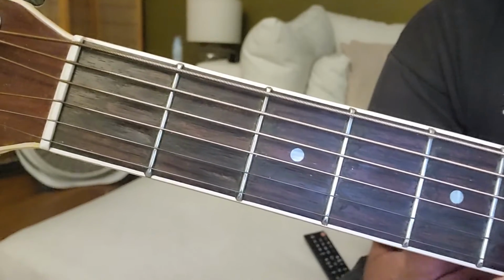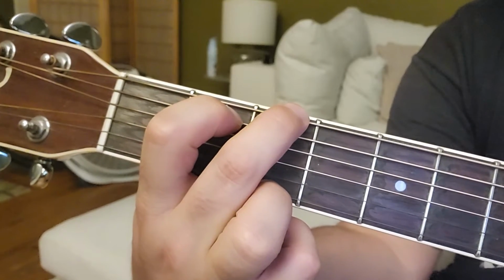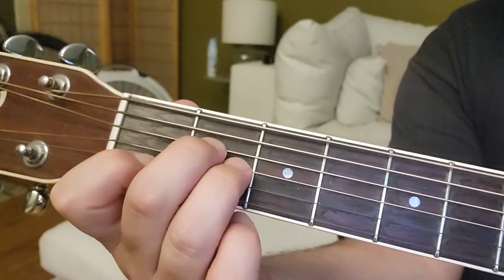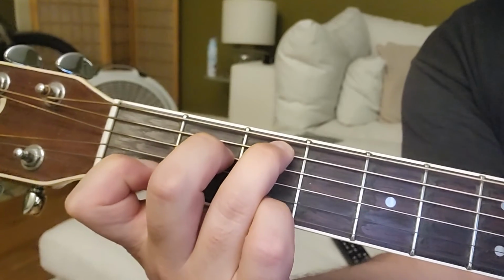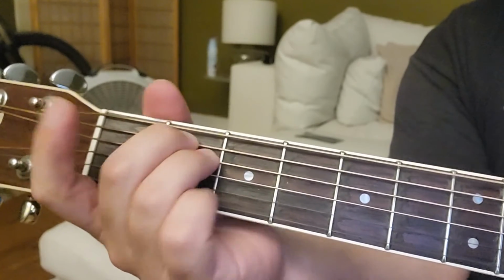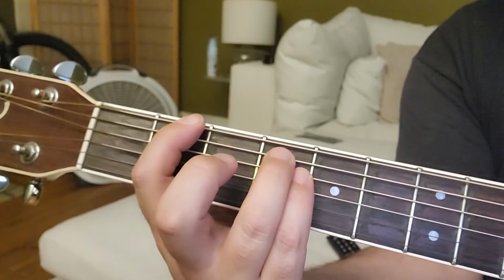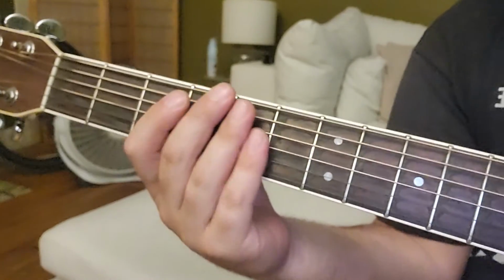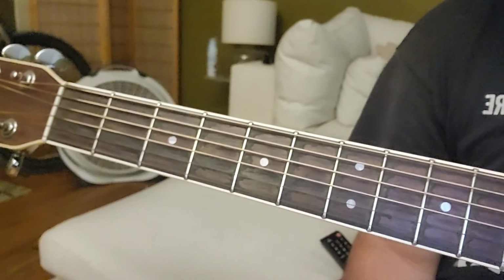Cefia | 8 Open Chord Shapes & Power Chords